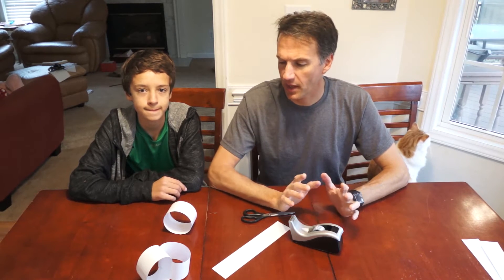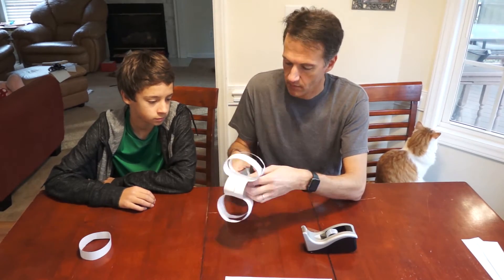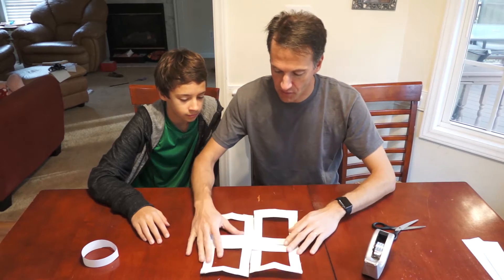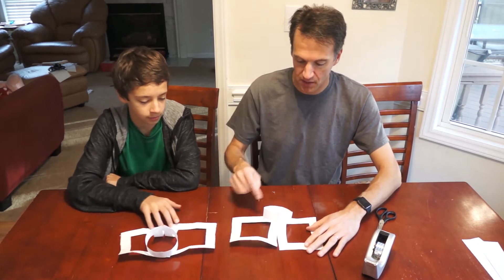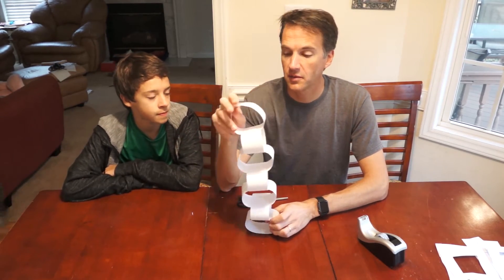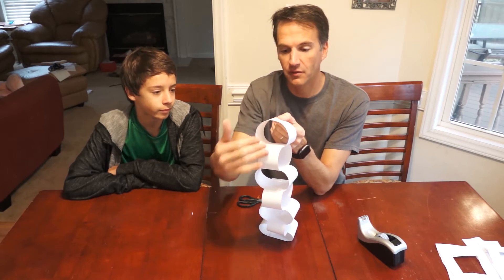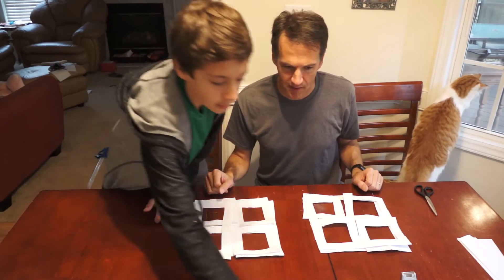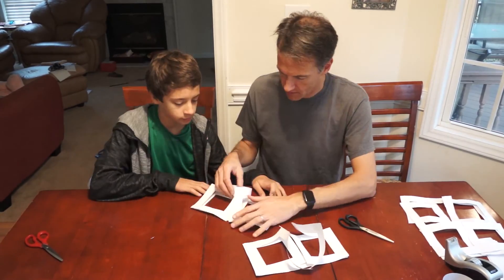Cutting Loops with Unexpected Results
After watching a couple of videos with Dr. Tadashi Tokieda, my son Daniel decided to take it further.  I was surprised by the results.  I expect that many of you will be too.